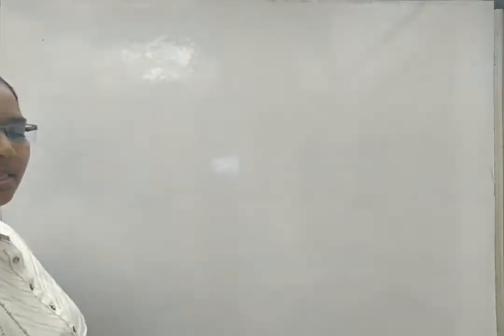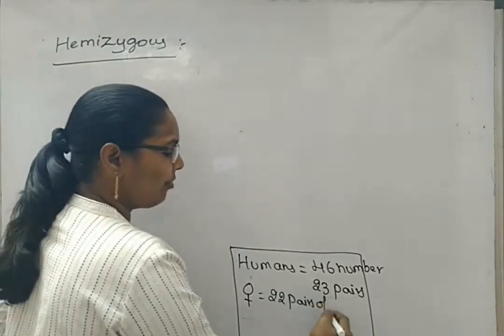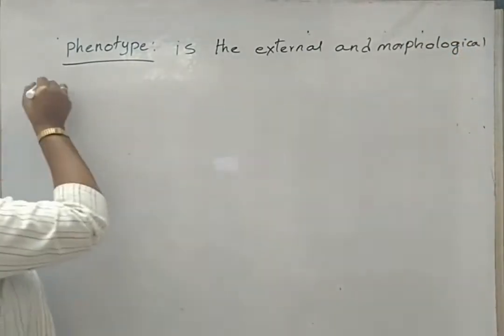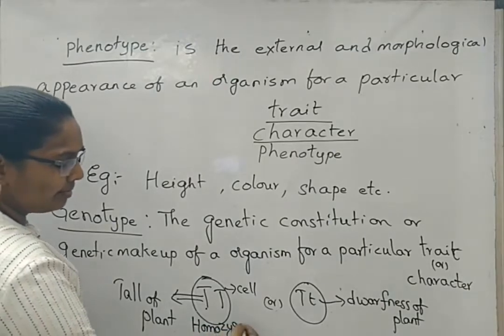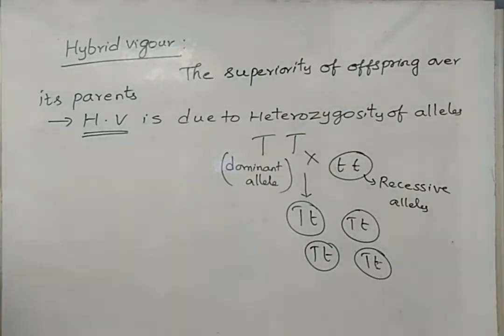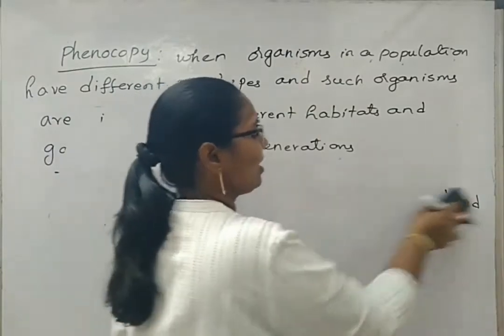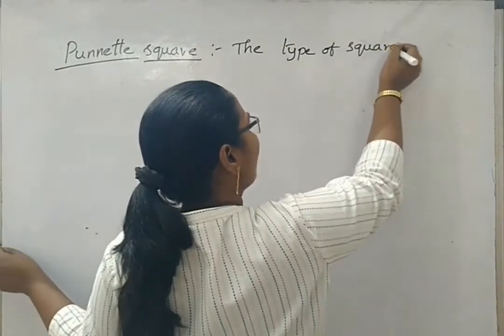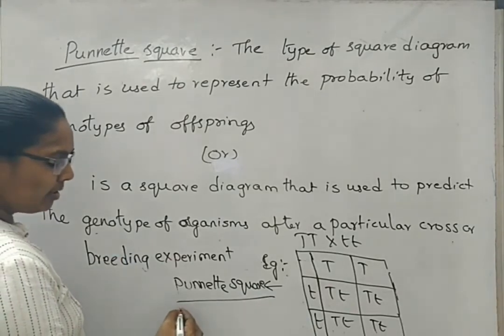Heterozygous, Hybrid Vigour,Phenotype and Genotype - Part -3